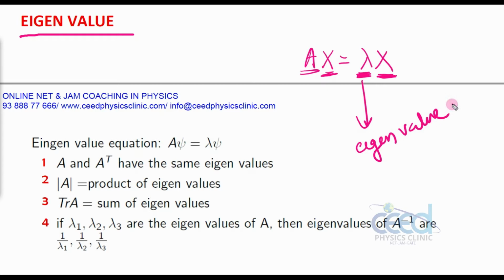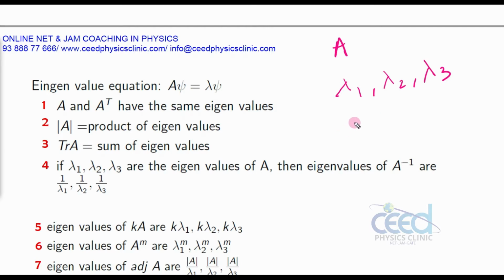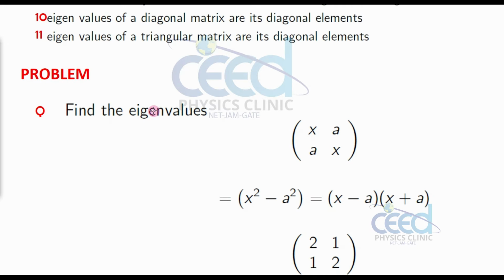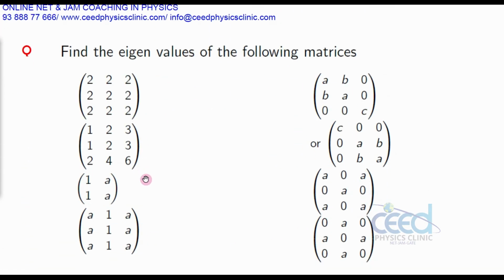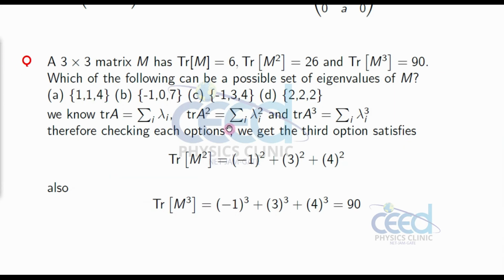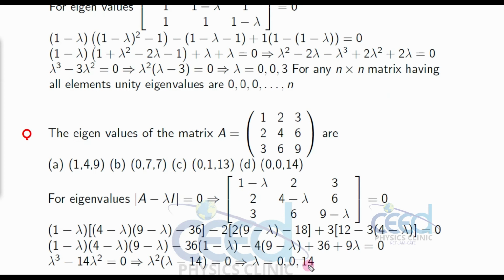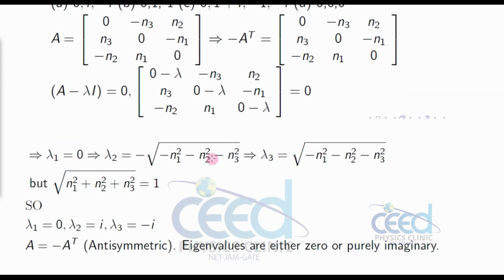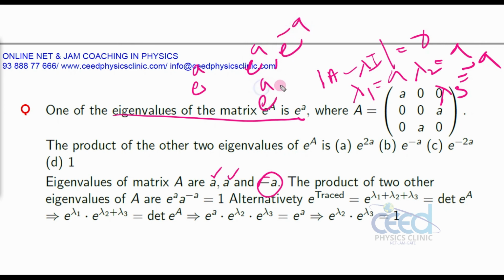LEC 22 | LINEAR ALGEBRA | EIGEN VALUE OF A MATRIX | PHYSICAL SIGNIFICANCE | UGC CSIR NET | IIT JAM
1. Students will have  live interactive classes

2. Candidates will have doubt clear sessions  at CEED Physics clinic Campus. This session is not compulsory

3. You will have a personal App and a mentor to organize your studies

4. You will get videos of live classes through our app and we will share detailed pdf notes of each live session immediately after each class.

5. Whole syllabus of NET/JAM will be covered in 500+ Quality videos, organized digital materials and live interactive sessions.

6.  we will have an online exam at 7pm on all Sundays, based on the topic studied in the same week.

7. All tests will be conducted through exclusive CEED Physics Clinic App

8. Batches with Medium of Instruction Malayalam or English

9. Daily activities and mentoring